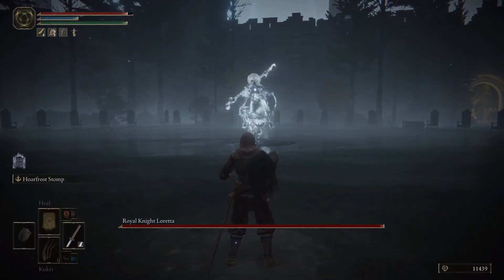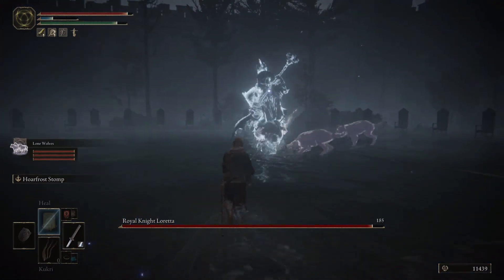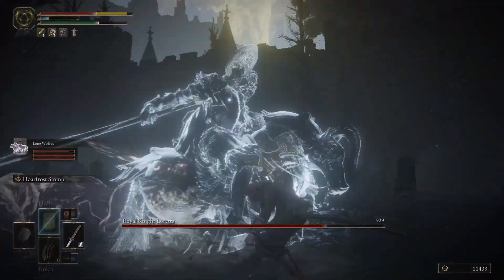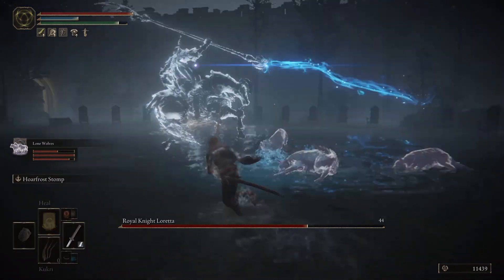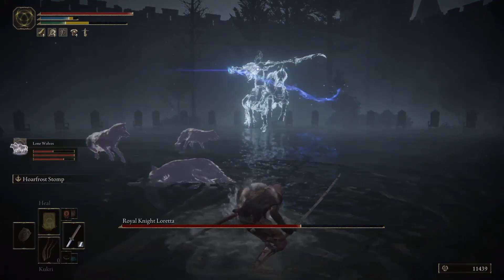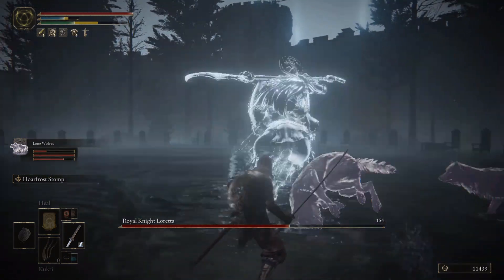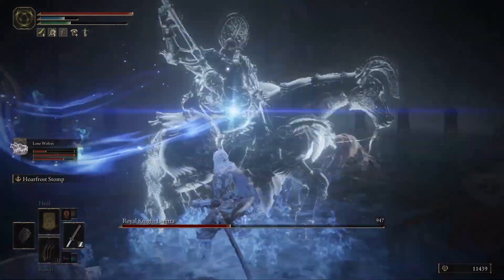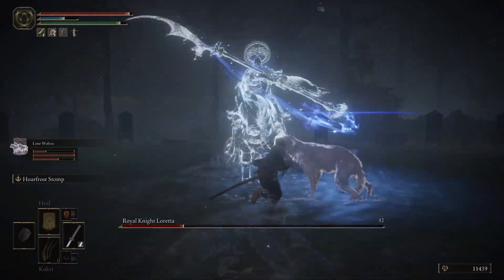Samurai vs Royal Knight Loretta (Blue)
The elden ring samurai is back with a new look and some new moves for the challenges ahead.  A short but sweet fight with the ghost of royal knight loretta at caria manor

She gave no real threat thanks to the wolves this was a fun and easy match and gave me a chance to test out the cold affinity on the Uchigatana.

elden ring samurai